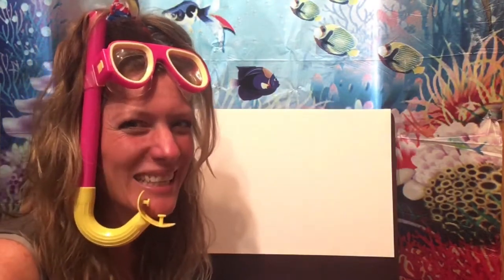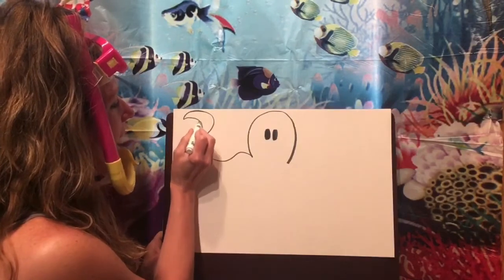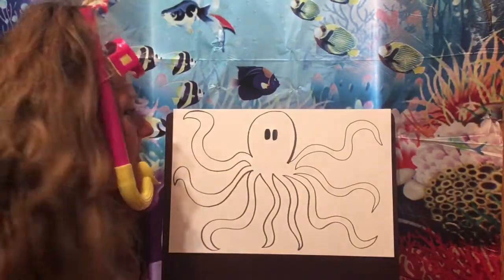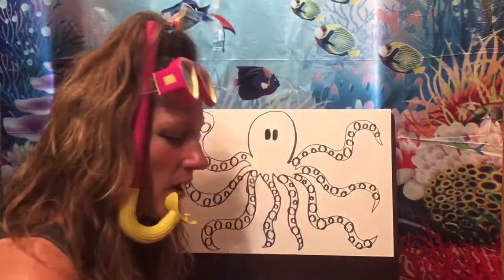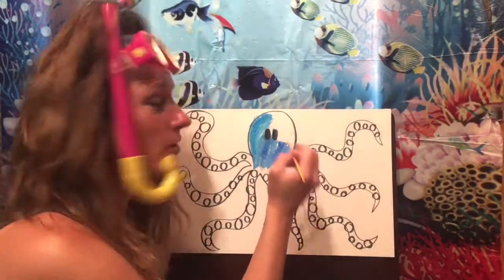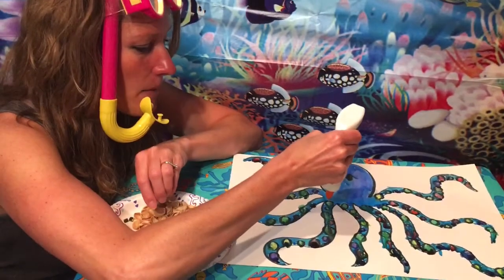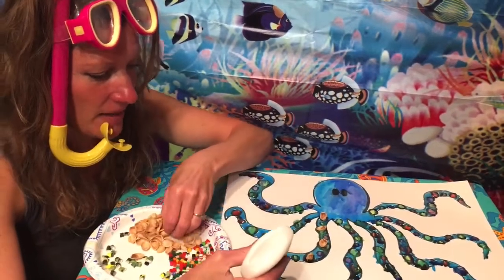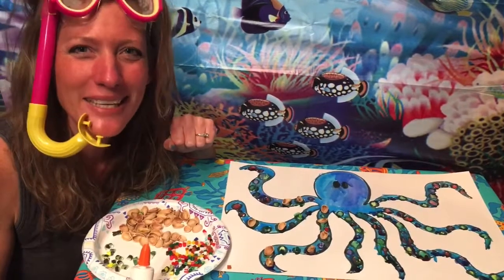🐙 Octopus Guided Drawing & Tentacle Math